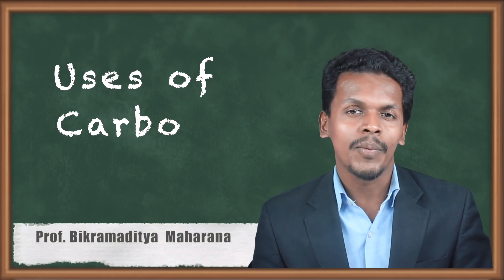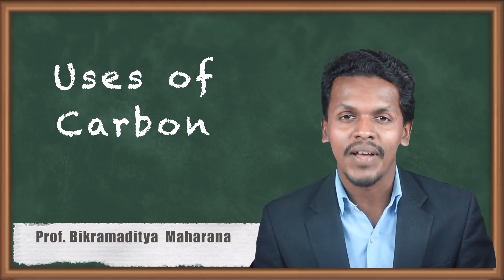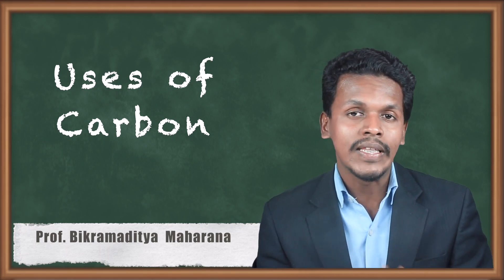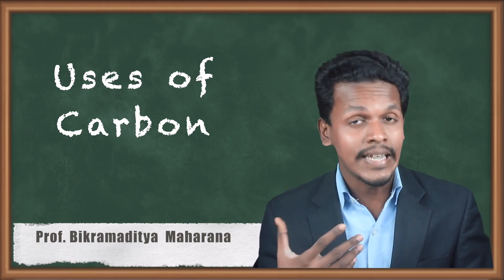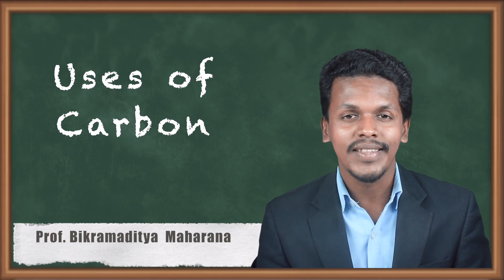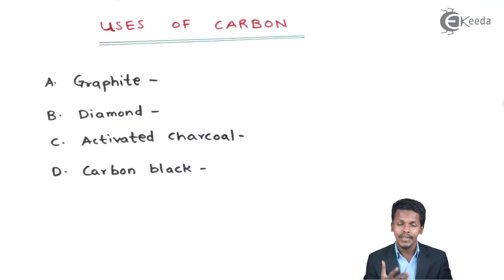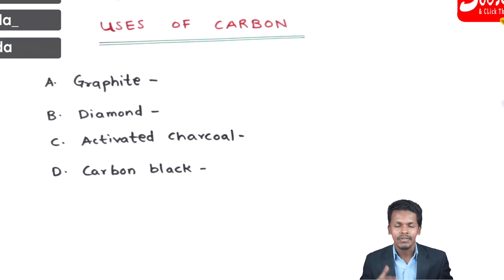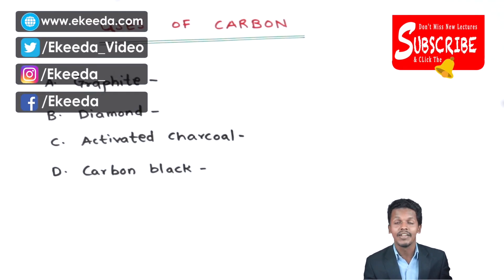Uses of Carbon - P Block Elements - Chemistry Class 11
Uses of Carbon video lecture from P Block Elements chapter of Chemistry Class 11 Subject for all engineering students.

11 Chemistry P Block Elements

Happy Learning : )